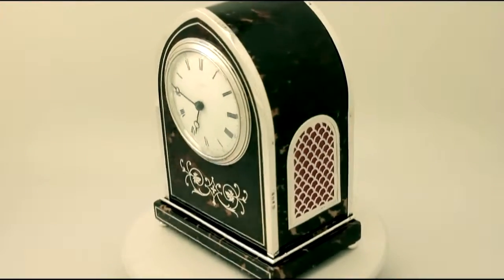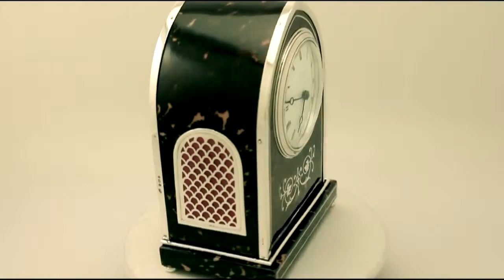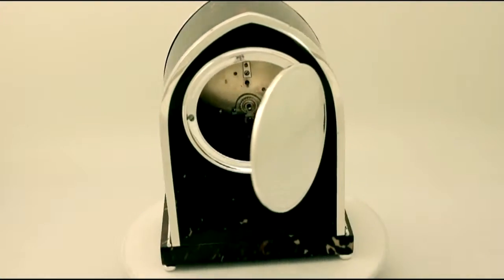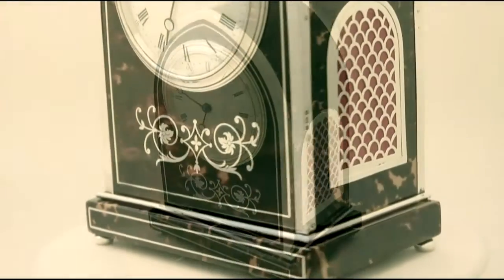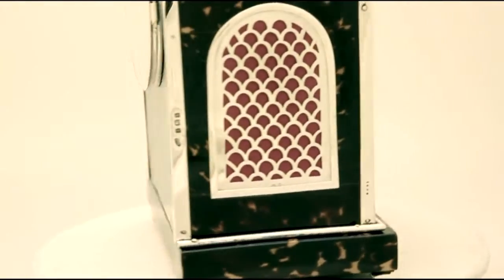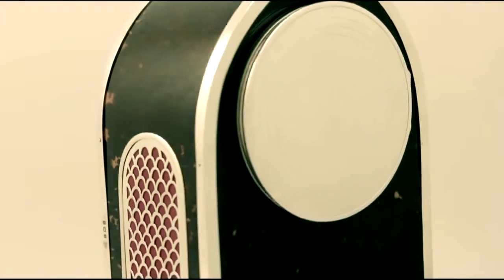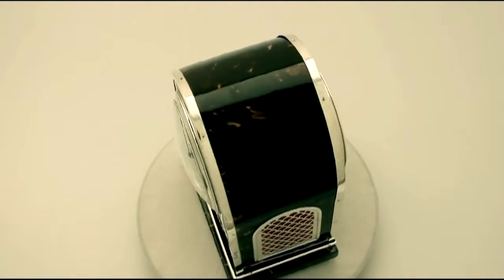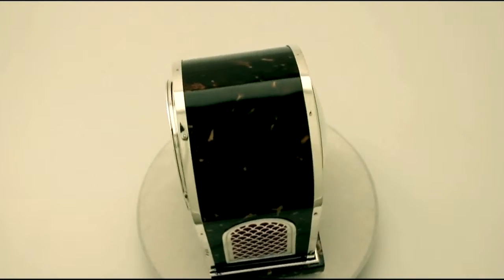Sterling Silver and Tortoiseshell Mantel Clock - Antique Edwardian - AC Silver (W6251)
An exceptional, fine and impressive antique Edwardian tortoiseshell and English sterling silver mount bracket style mantel clock; an addition to our ornamental lounge collection